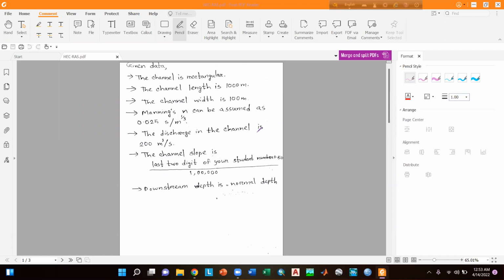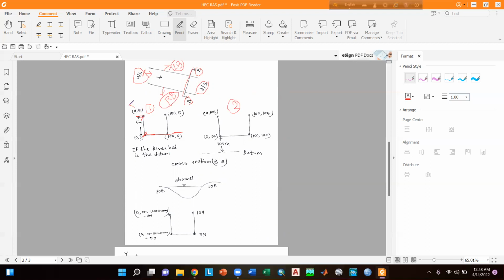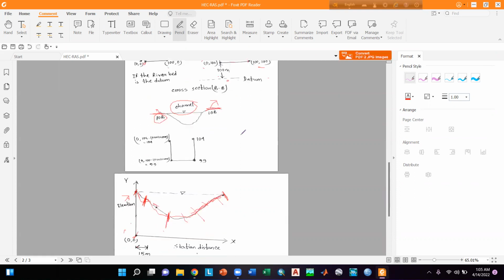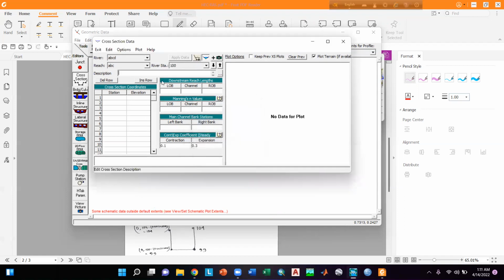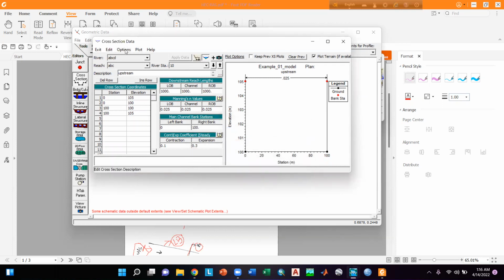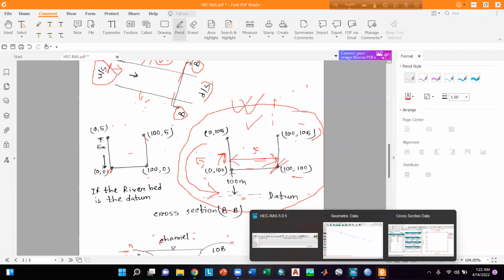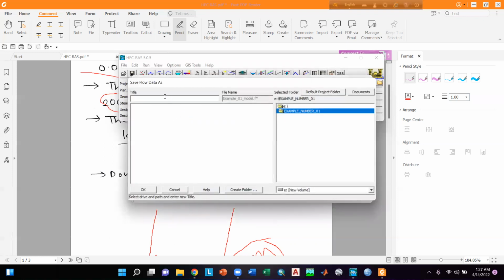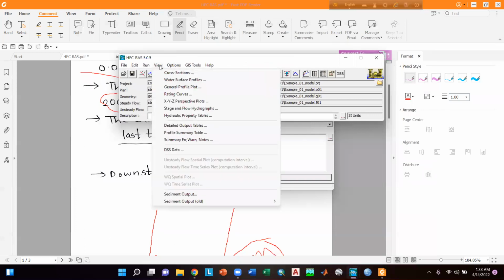HEC-RAS Tutorial: Steady Flow Simulation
In this tutorial, I have discussed about some basic concepts of HEC-RAS steady flow analysis.